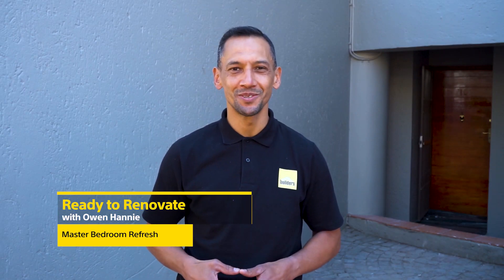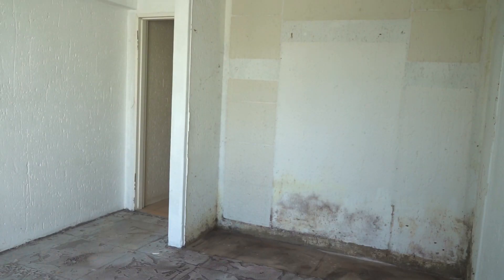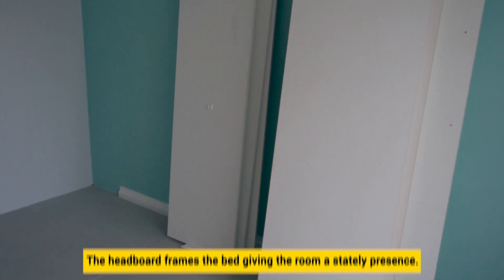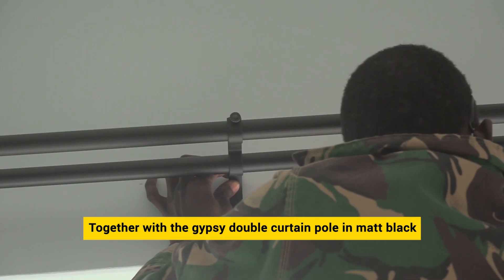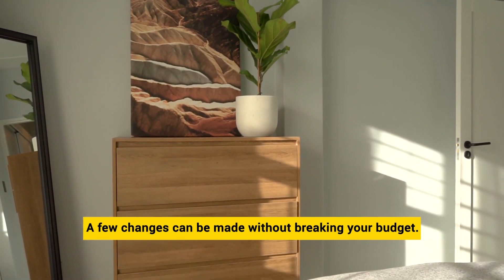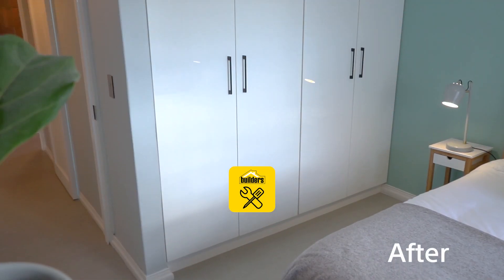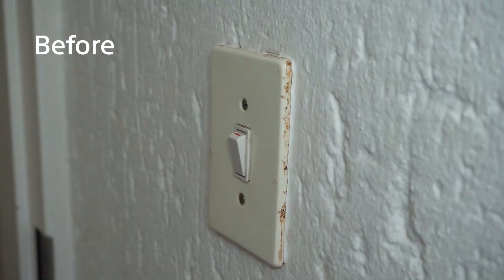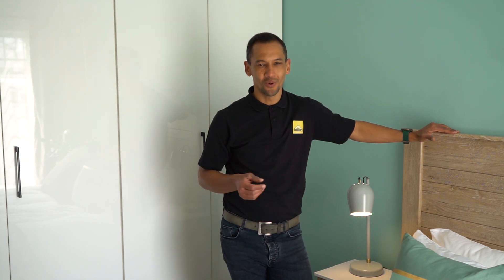Ready to Renovate Episode 9: Master Bedroom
Turning your bedroom into a sanctuary can be done without cracking your budget. Take your space from plain to haven by creating a feature wall, adding a floating shelf and replacing the lights and cupboard doors. Décor elements such as mirrors, cushions and a rug give the master bedroom a sunny and calming look.

Products used in the episode:

66462 S/Mate float pine shelf SHOP INSTORE

66449 S/Mate float pine shelf SHOP INSTORE

748046 DH holly desk lamp SHOP INSTORE

735963 HK metal chest SHOP INSTORE

631512 Voile eyelet 280x223cm SHOP INSTORE